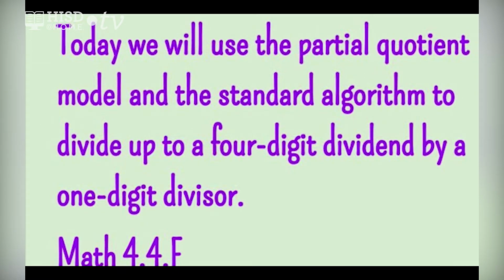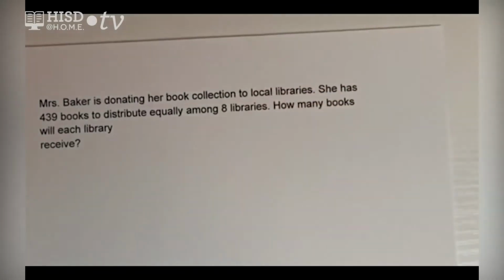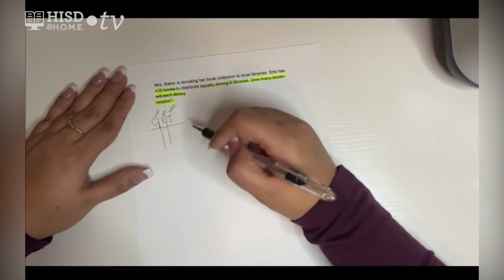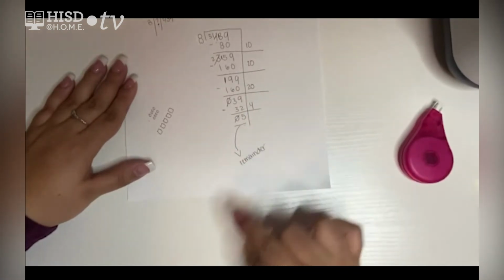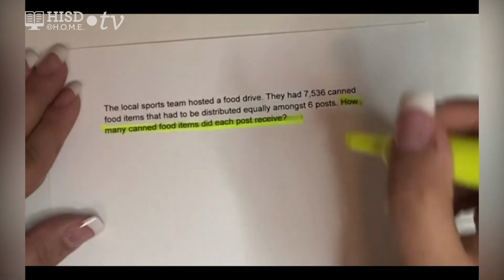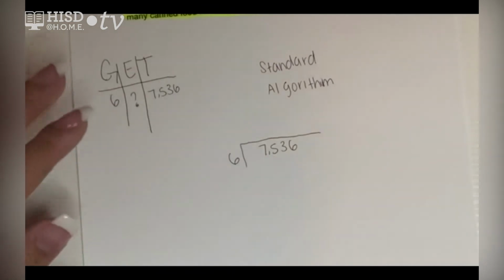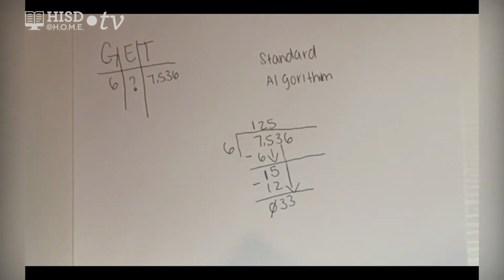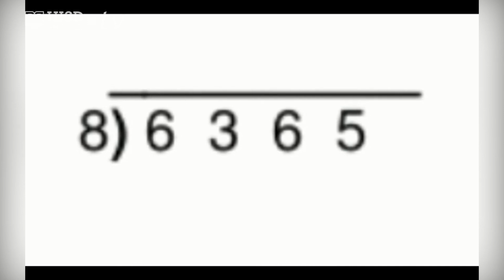4th Grade Math WEEK OF DEC 14 Division Problem Solving With Remainders Juanita McCullough TRT29 31